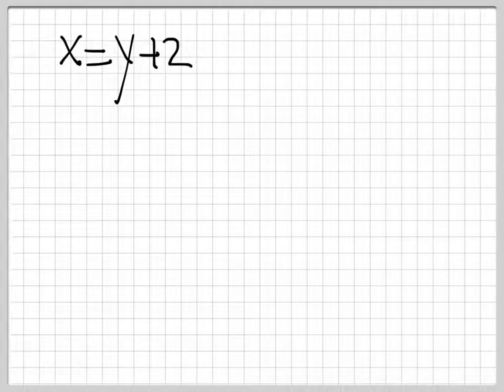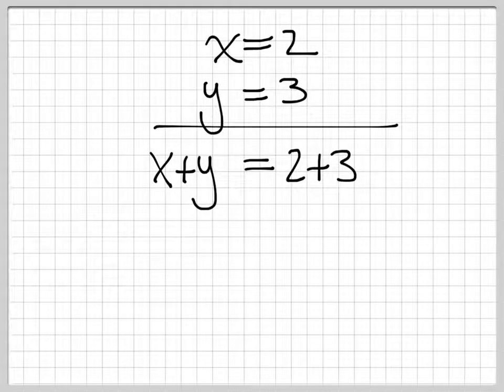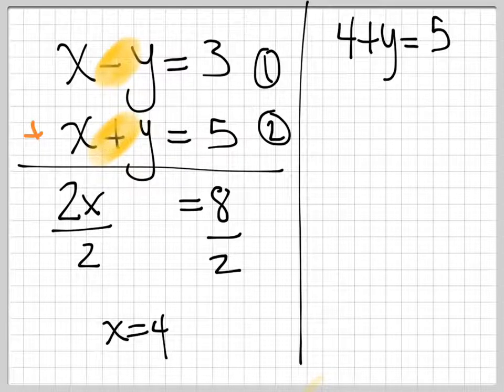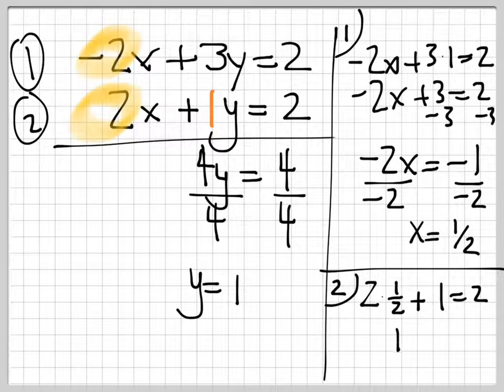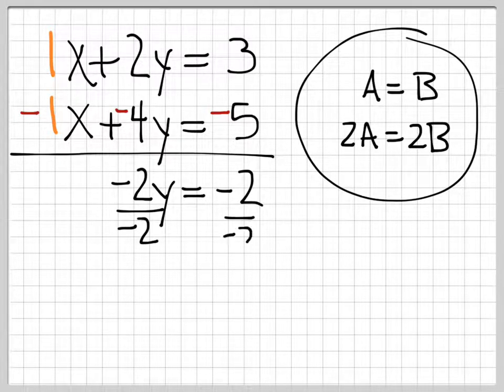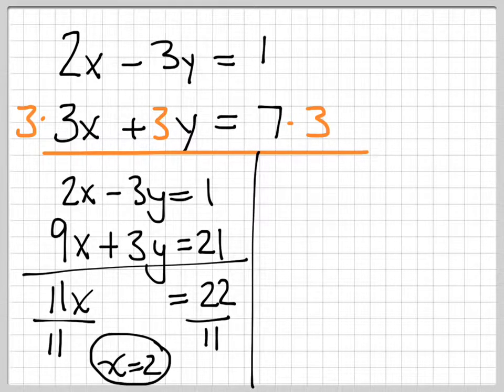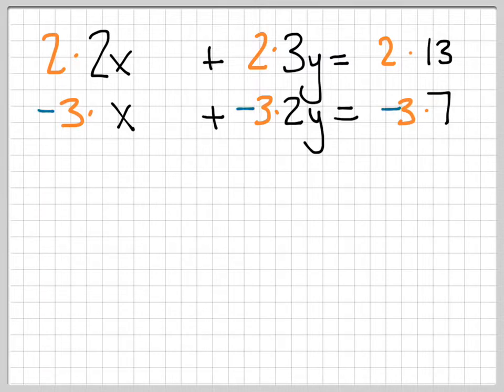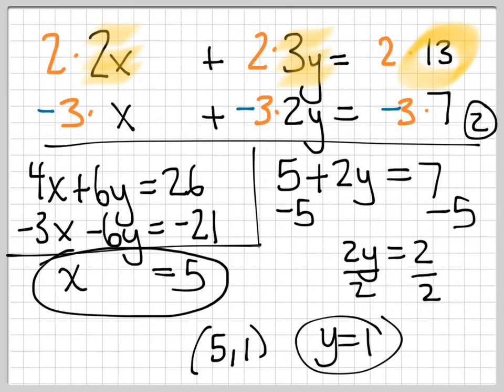Intermediate Algebra - Systems 3 - Elimination